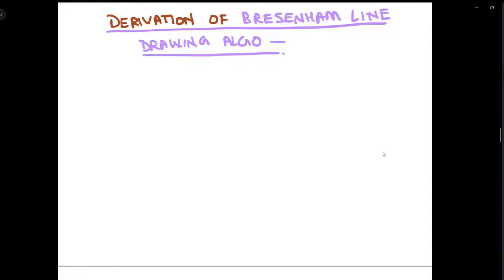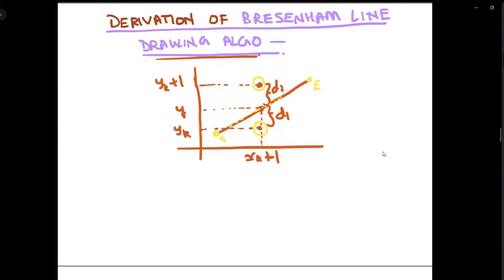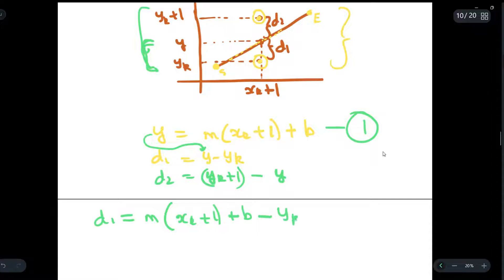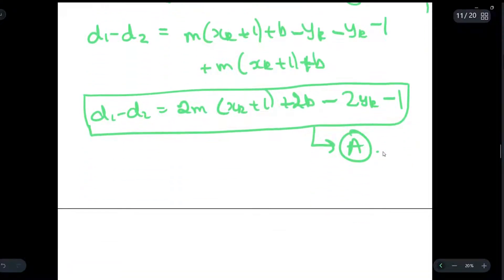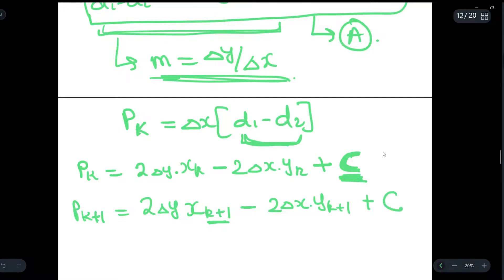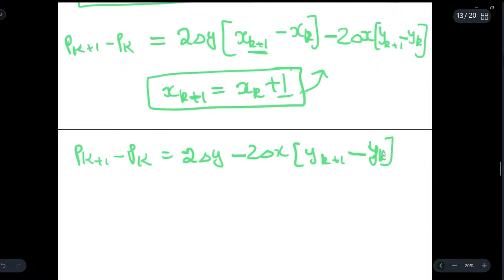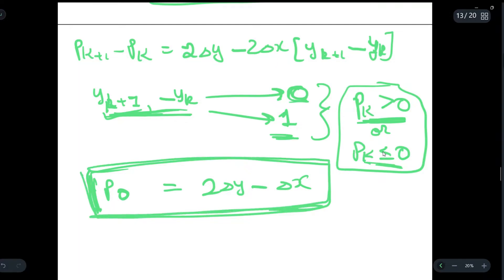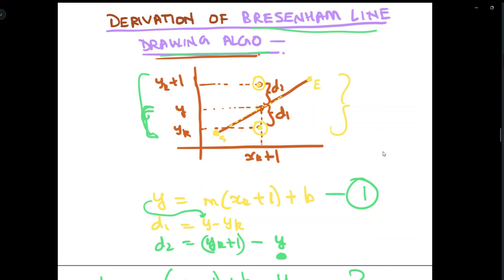Bresenham line drawing derivation | Computer Graphics Course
Hey guys, in this video we will see Computer graphics Course and why do we use it. Here we will learn all about Computer graphics from basic to advance level.

Queries solved -
1. Computer graphics tutorial
2. Computer graphics complete course by ronak jain
3. Introduction to computer graphics
4. Application of computer graphics